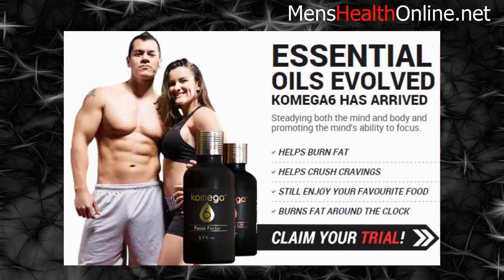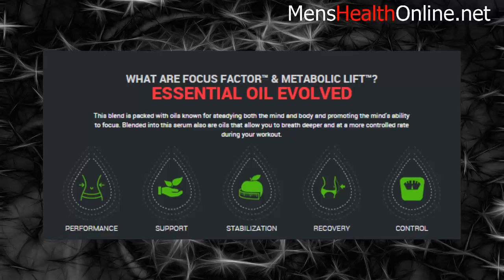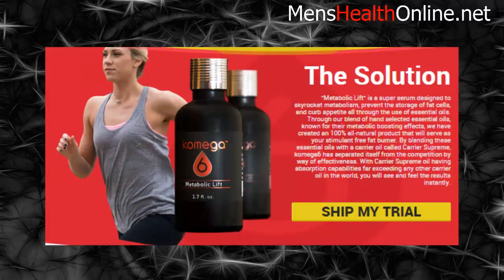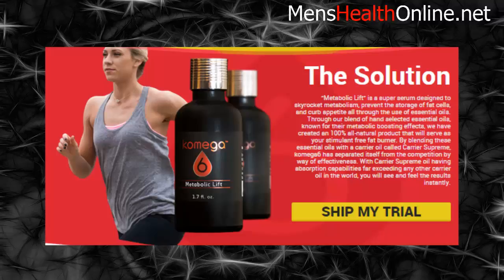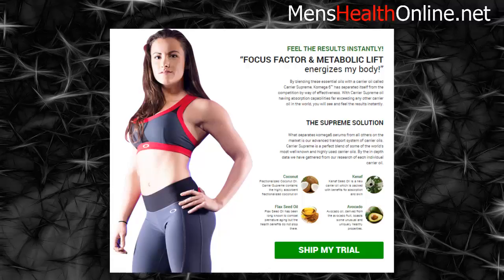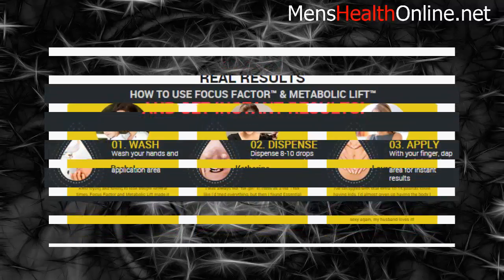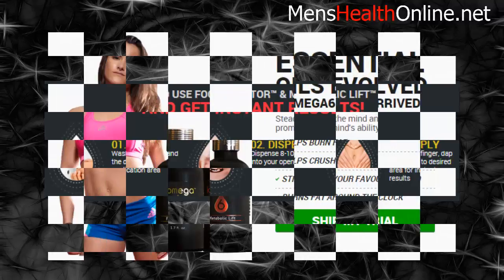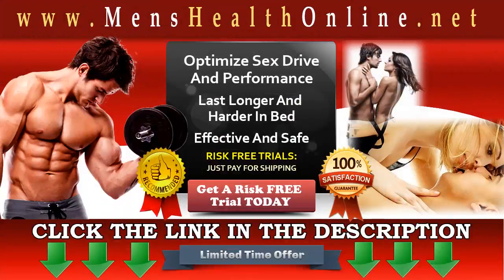Komega6 Focus Factor - Be Fab! Be Confident!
Click the link below for more information about Komega6 Focus Factor & Metabolic Lift :